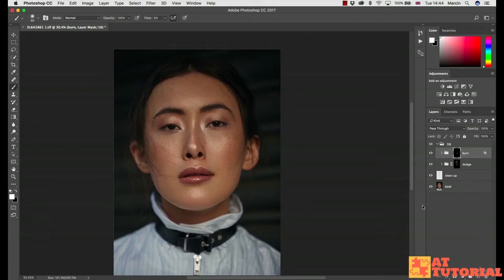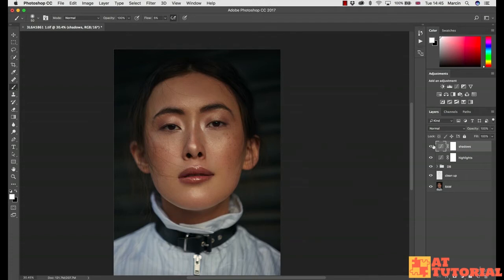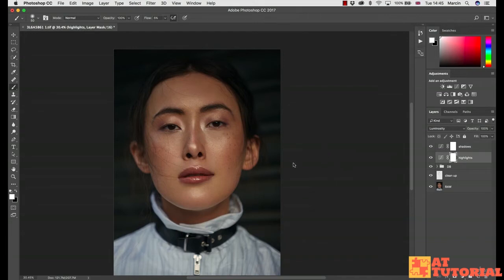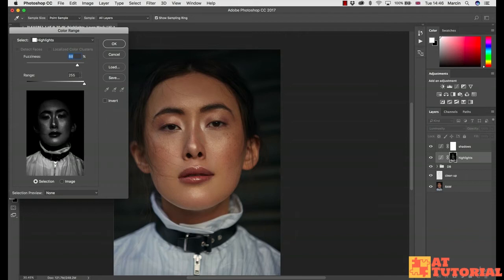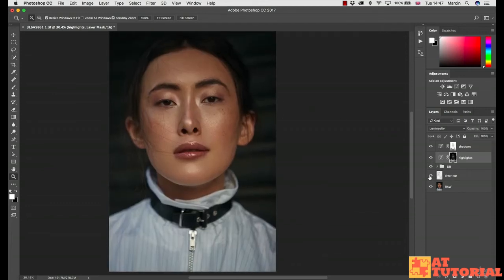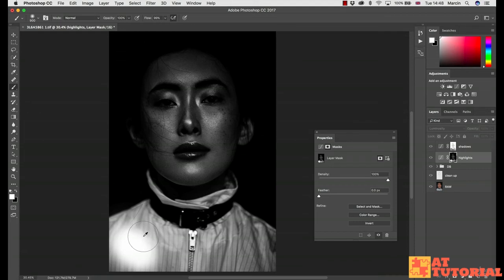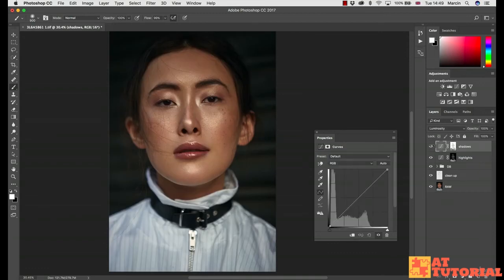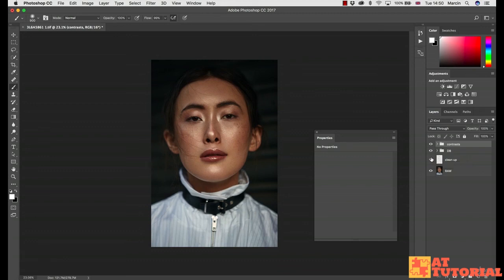Adjust Shadows and Highlights - Retouching photoshop tutorial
In this lesson of the Retouching photoshop tutorial course, you'll learn Adjust Shadows and Highlights

What you'll learn:
√   Create amazing looking portrait images
√   Use retouching tools in photoshop like a pro
√   Work and approach colors in photoshop
√   Do raw conversion to make retouching easier
√   How to clean up the image in non destructive way - using just simple tools.
√   Do professional retouching with dodge & burn technique
√   Work with contrasts, shadows, and highlights
√   How to work selectively with certain areas like shadows highlights and midtons to adjust colors
√   Final steps - how to make sure your images looks perfect